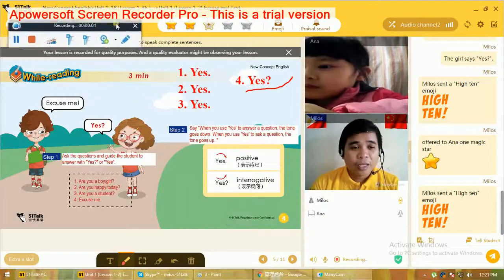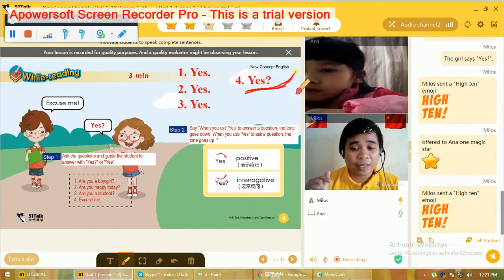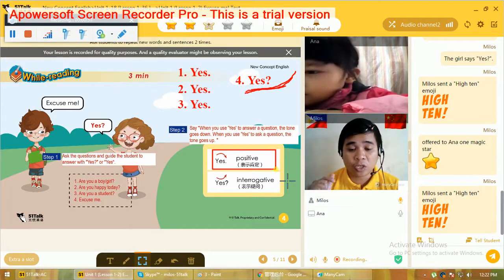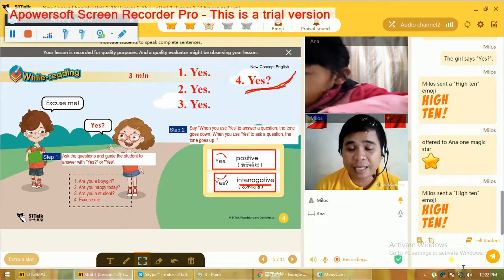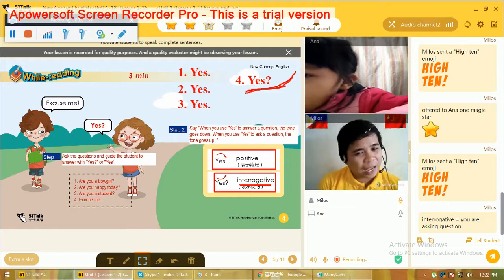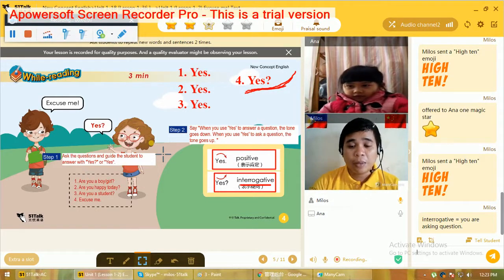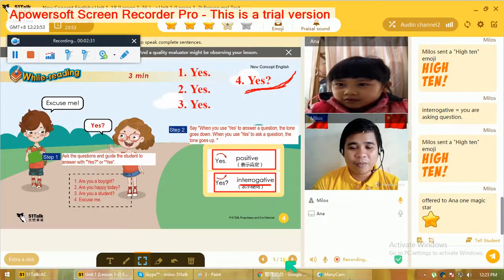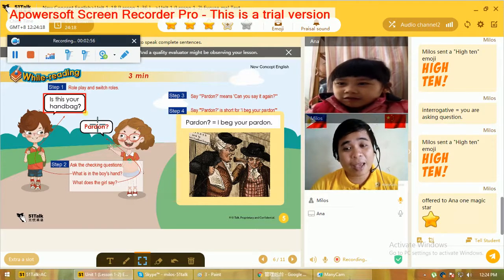Online class with my Chinese kids @ 51talk.